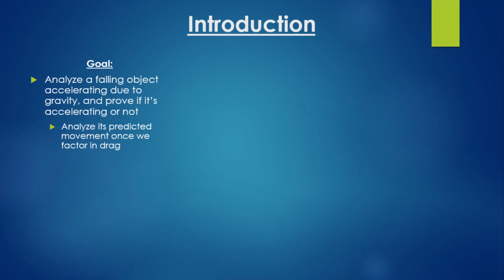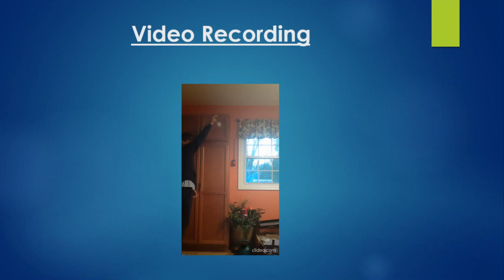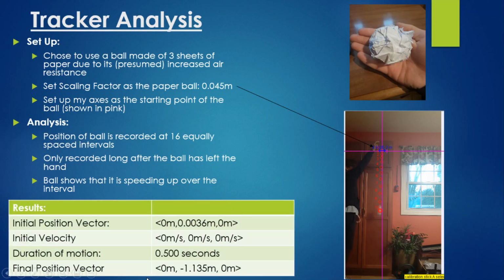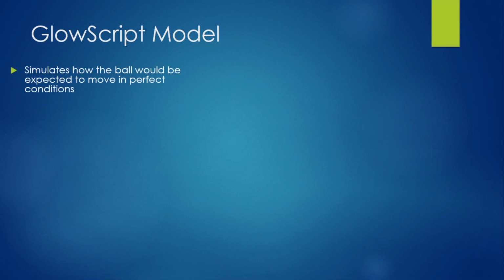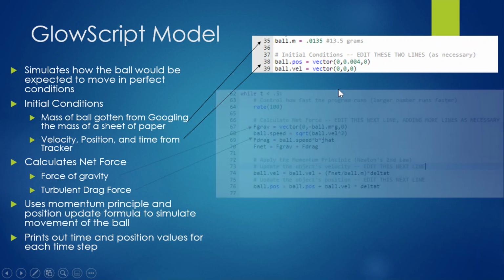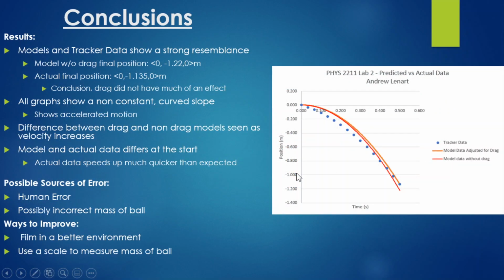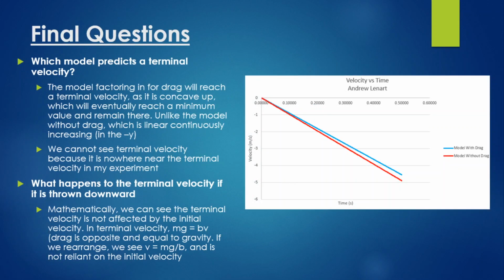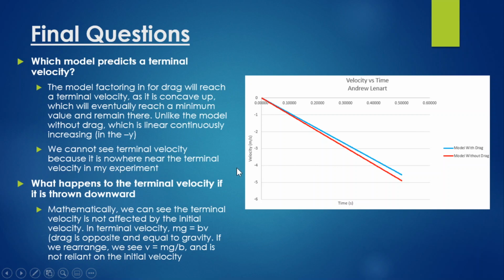PHYS 2211 Lab 2